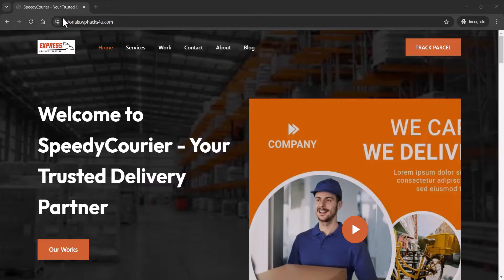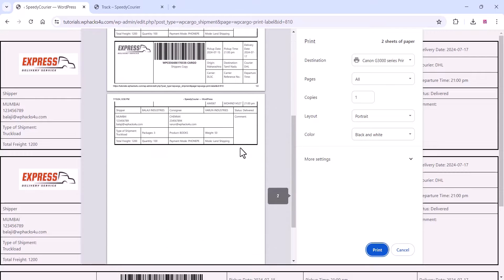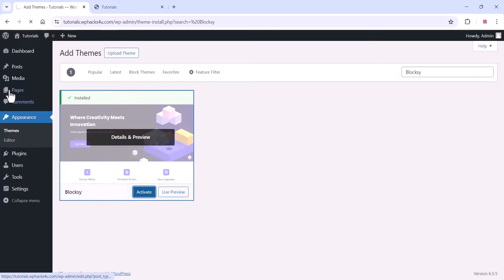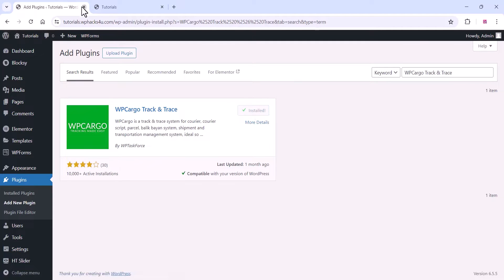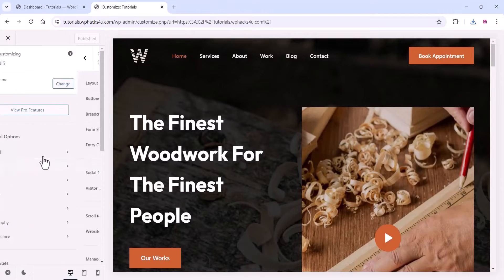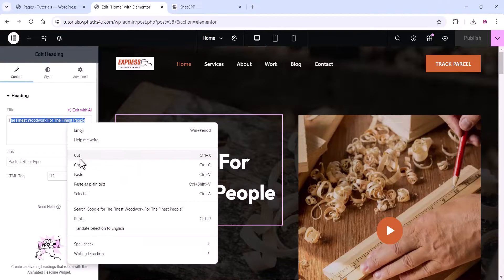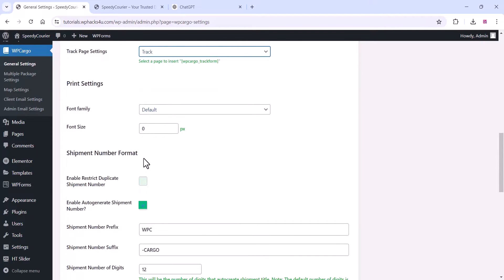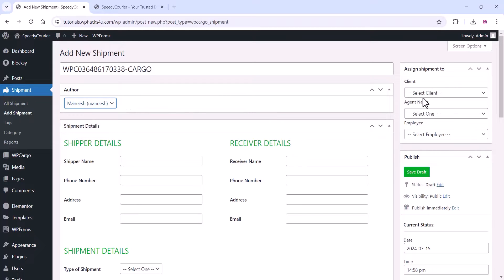How to create a courier website with tracking using WordPress in 2024 using ChatGPT|Free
IF YOU ARE SERIOUSLY CREATING A BUSINESS WEBSITE THEN USE CLOUD HOSTING

WPCargo is a WordPress plug-in designed to provide ideal technology solution for your freight forwarding, transportation & logistics operations. Whether you are an exporter, freight forwarder, importer, supplier, customs broker, overseas agent, or warehouse operator, WPCargo helps you increase the visibility, efficiency, and quality services of your cargo and shipment business.